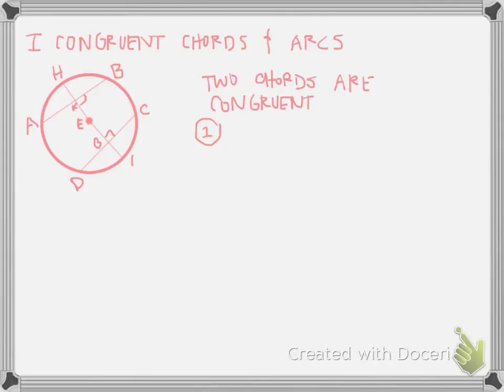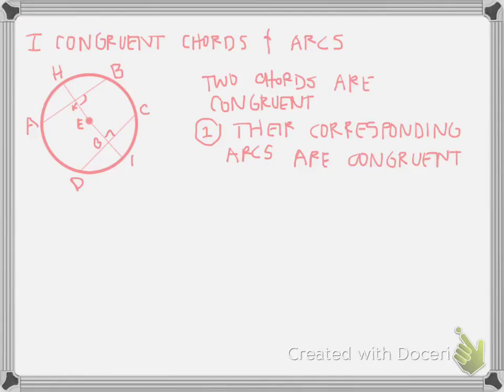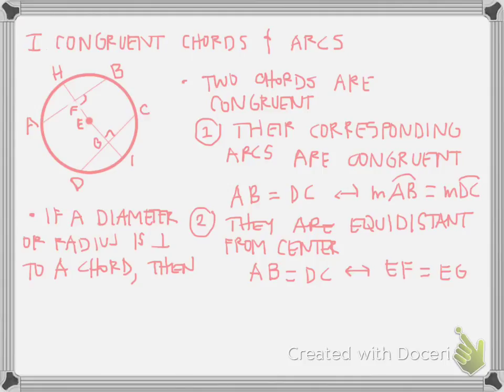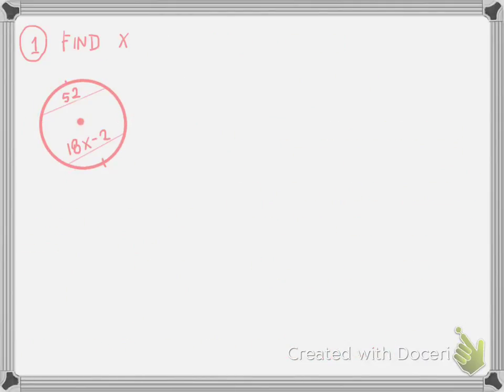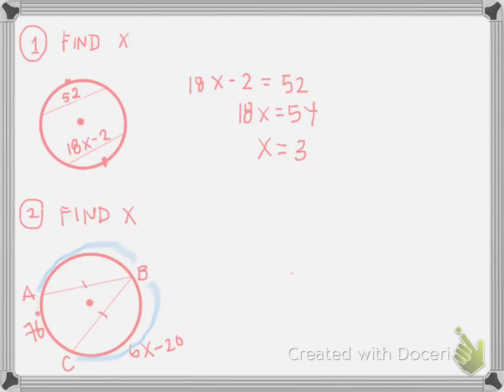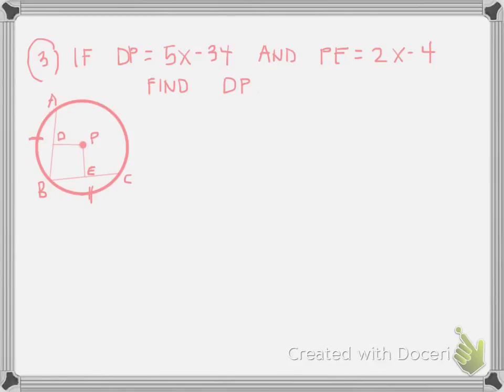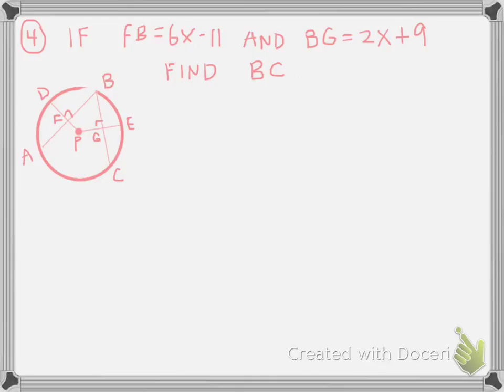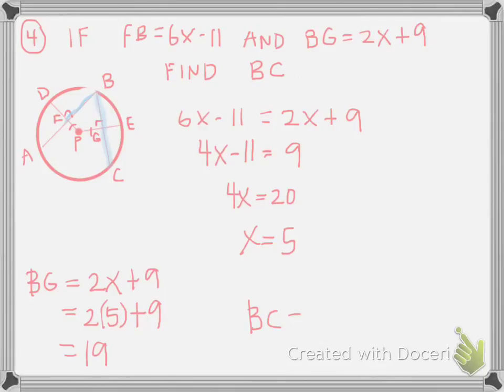Unit 10 Chords and Arcs Geometry